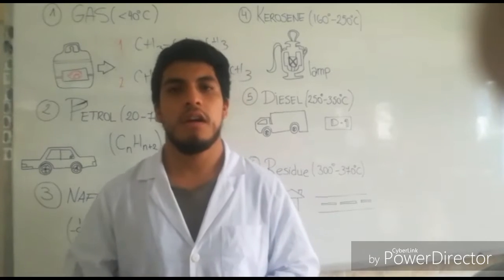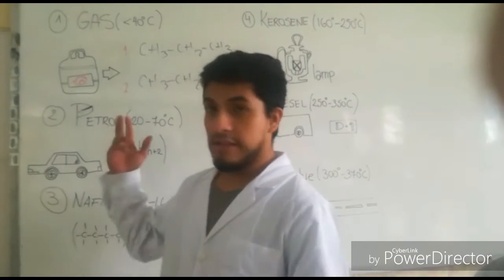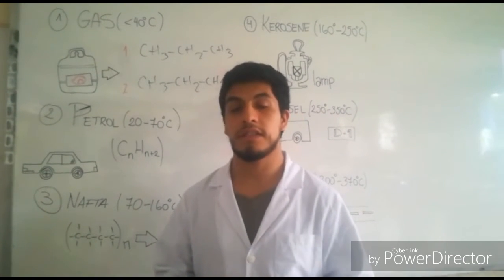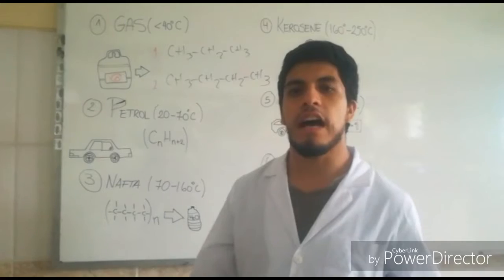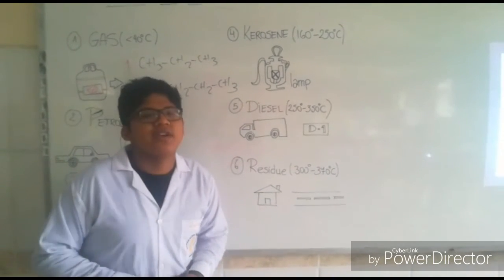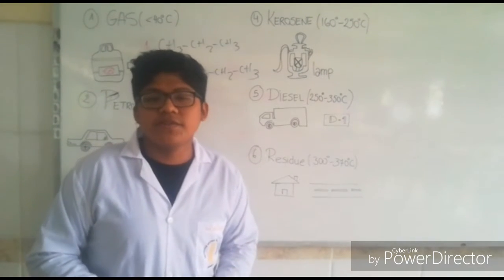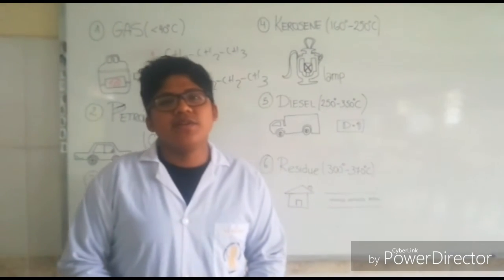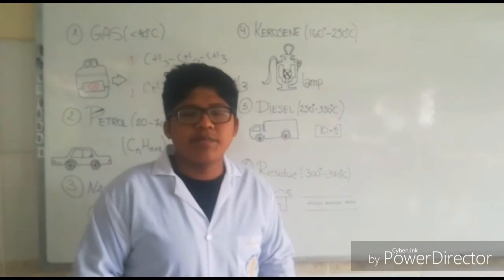Crude Oil Fractions